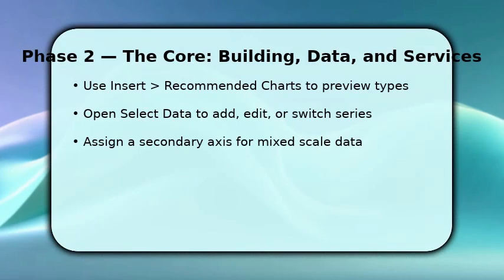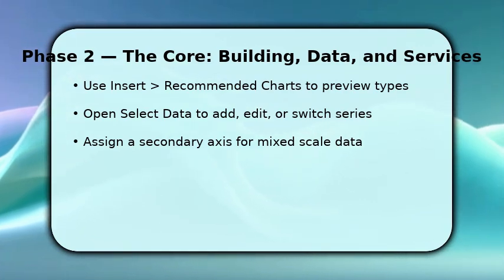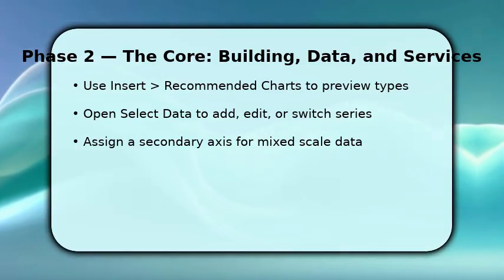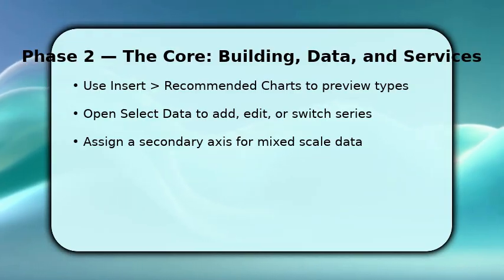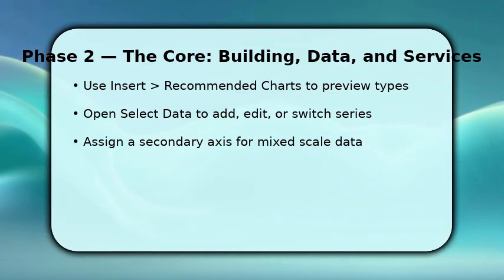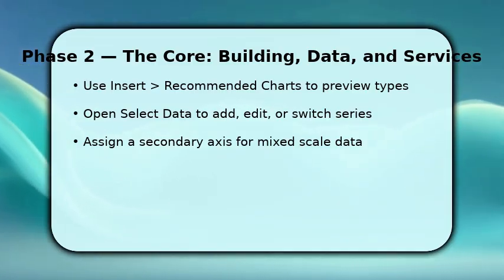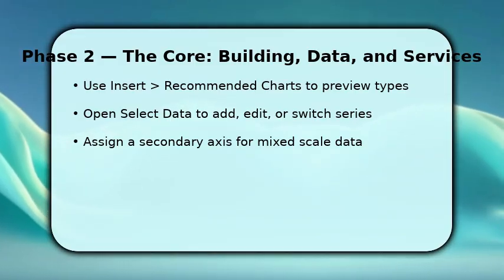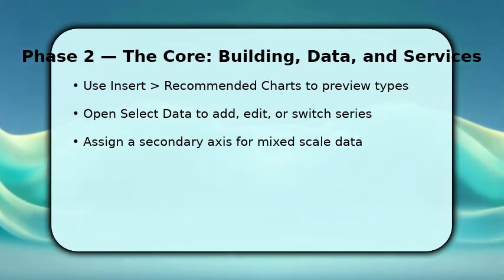How to Extract Graph from Excel (only Way)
How to Extract Graph from Excel (only Way) | 🔒 Surfshark VPN Deal — Stay private and secure. $1.99/mo + 3 Months Free ▸

Learn the essential steps to extract graphs directly from Excel spreadsheets. This video guide provides a clear, step-bydictory approach for both beginners and experienced users alike.

extract graph excel, create chart in Excel,